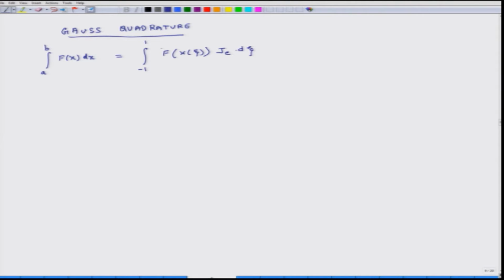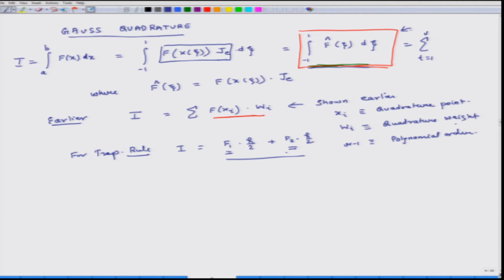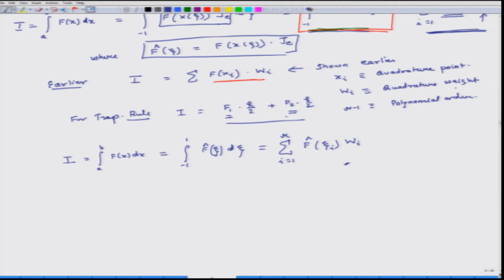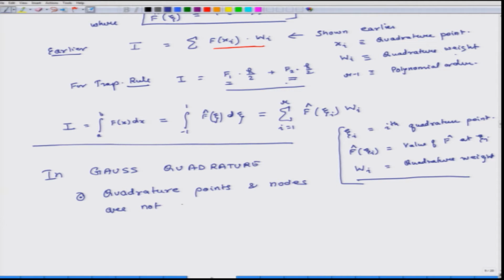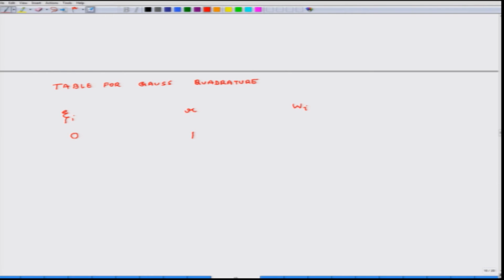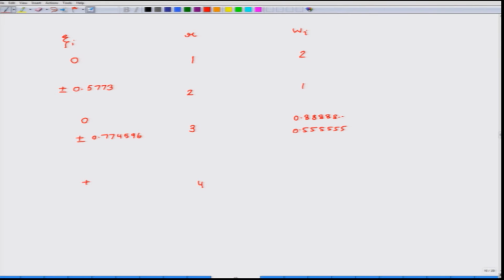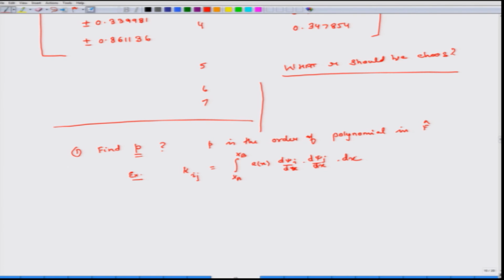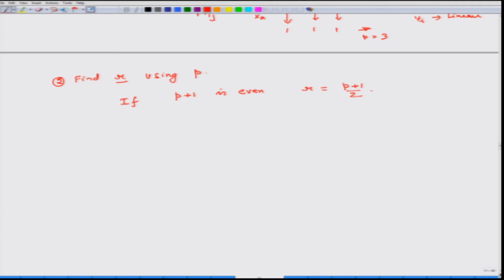Week 3: Lecture18